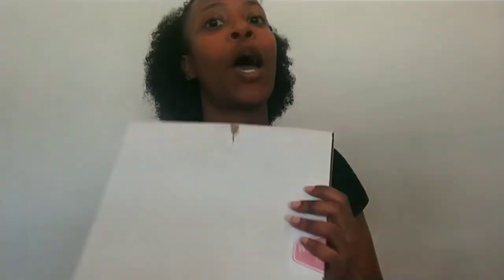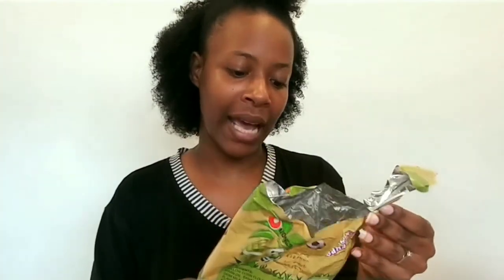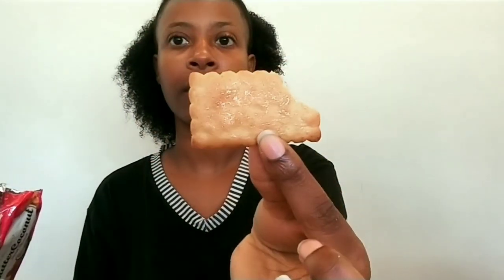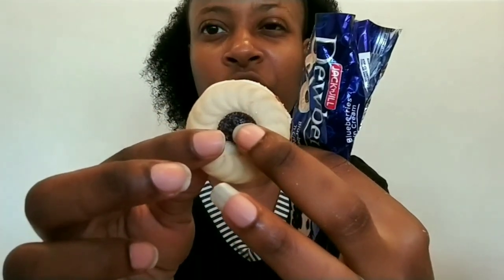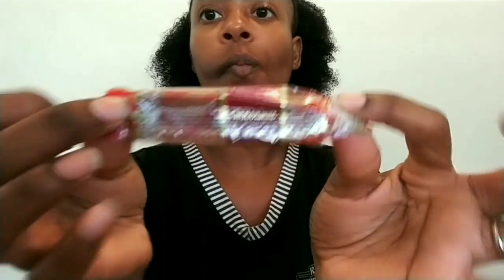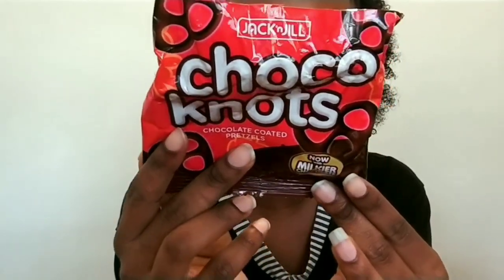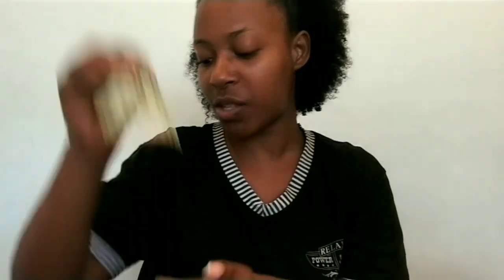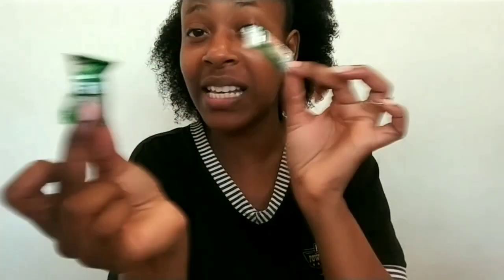TRYING ASIAN SNACKS Amazon Snack Box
What's up KK Squad. I loveee snacks so I am sooo happy to be tryingasiansnacks from amazon .
God Bless!!!